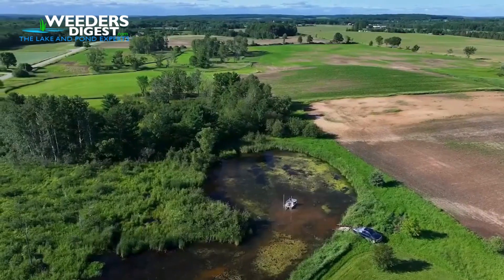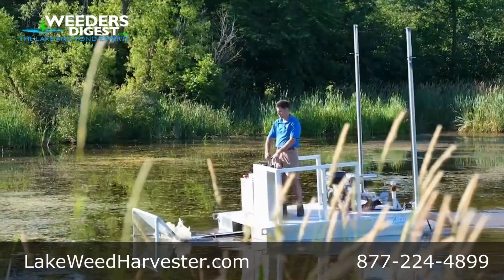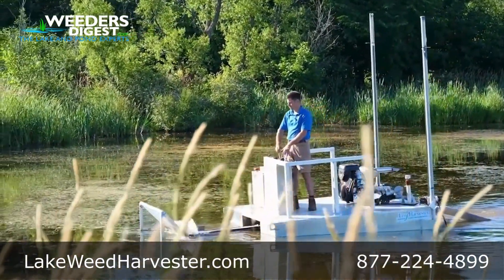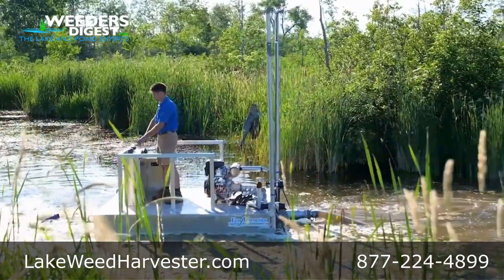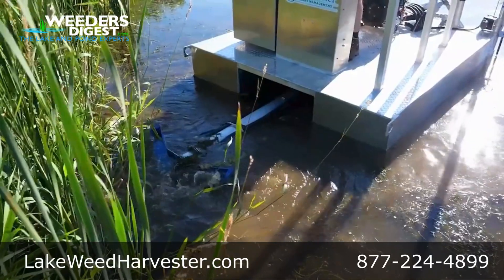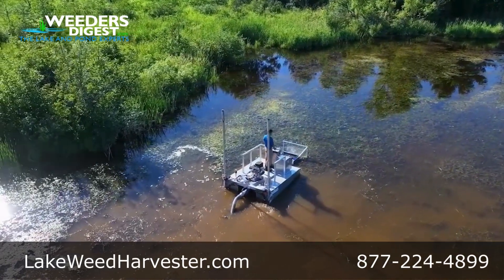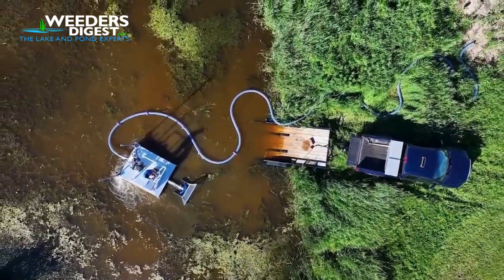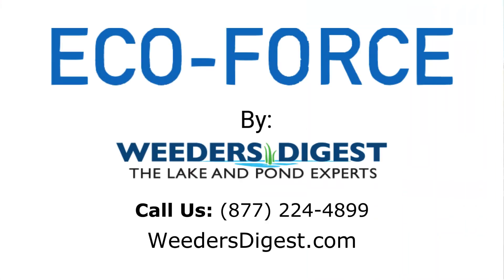Eco-Force Aquatic Harvester | Suction Weed Harvester, Dredge and Weed Skimmer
The Eco-Force is the only harvester on the market that provides 3-in-1 suction weed harvesting, dredging, and skimming functionality.  It was specifically engineered to address the inefficiencies of traditional lake weed harvesters. It is less than half the cost of the next closest dredger in its class which only removes lake and pond bottom sediment.

The Eco-Force outfitted with the multi-function head can draw surface algae, duckweed, and floating weeds.  Using the same intake screen, the Eco-Force will also suction harvest submerged lake and pond weeds which get shredded and discharged to the shoreline.  In a matter of minutes, you can remove the surface screen to convert the head to a bottom lake weed removal.